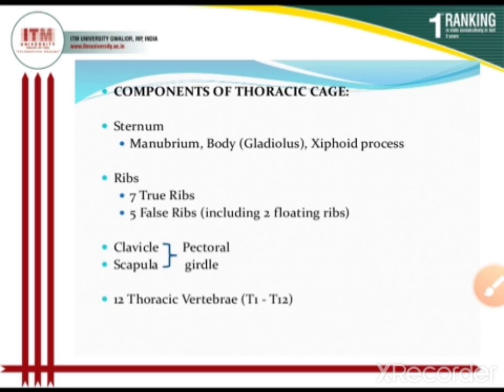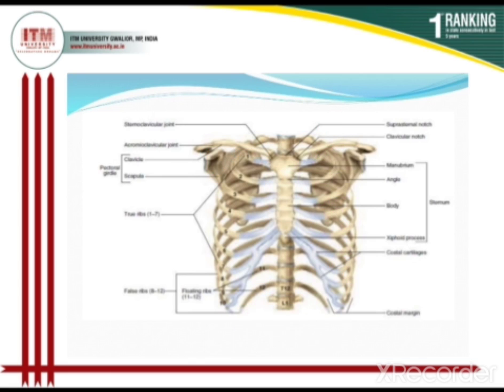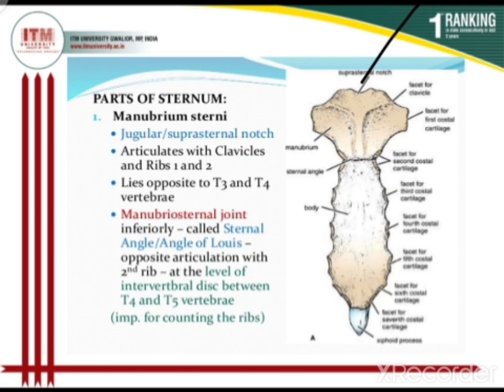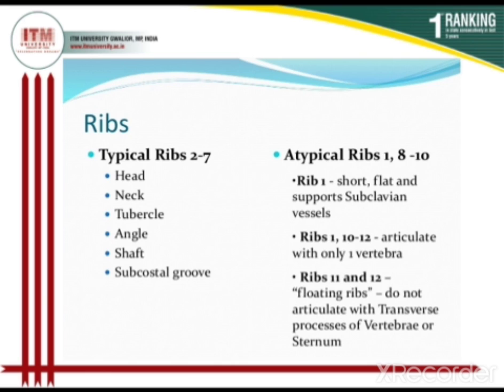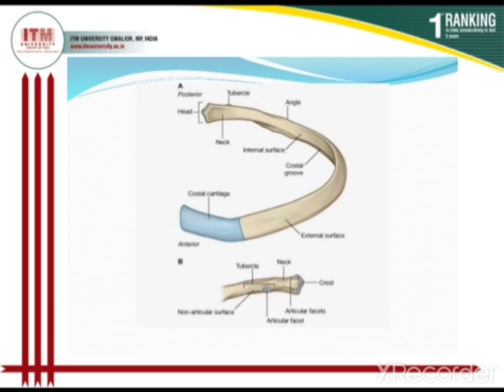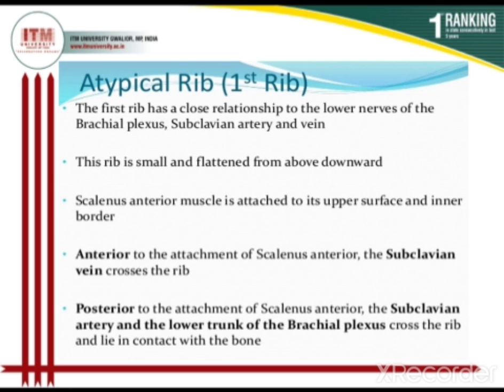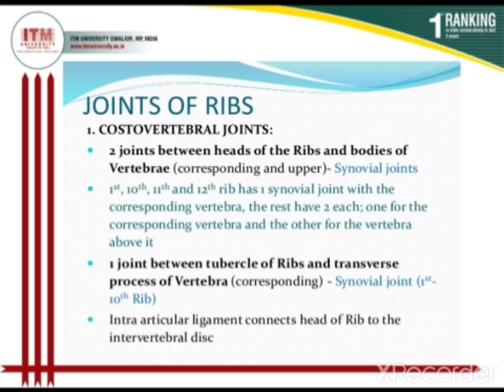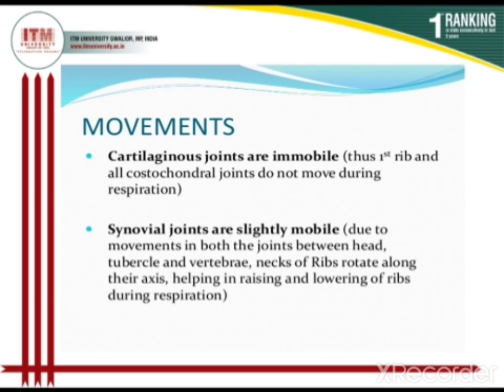The Thoracic Cage